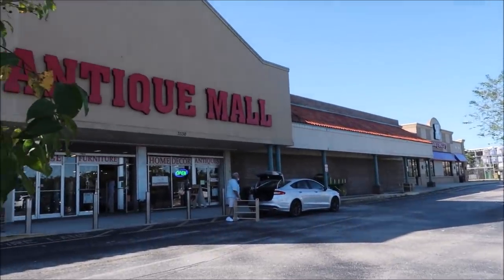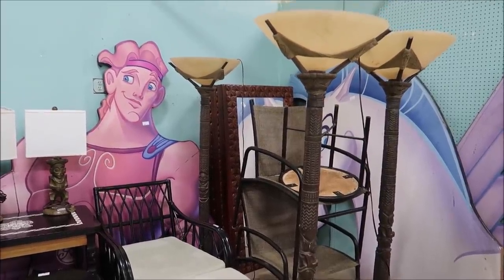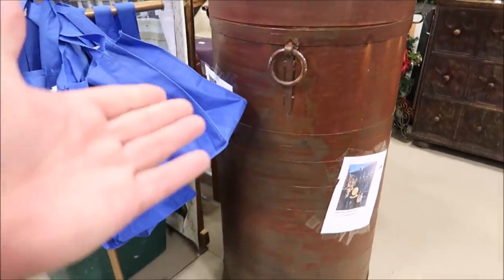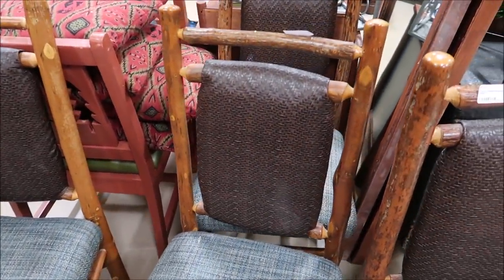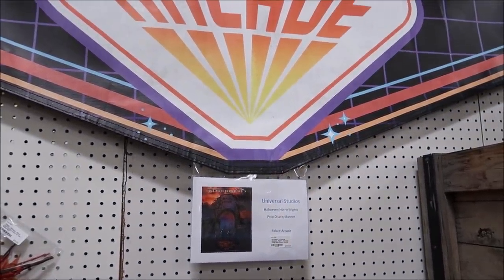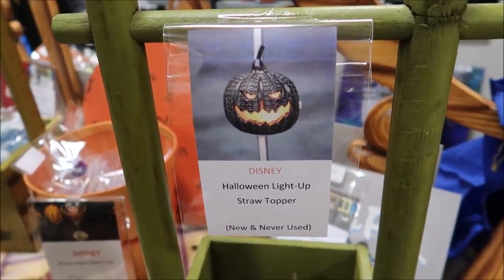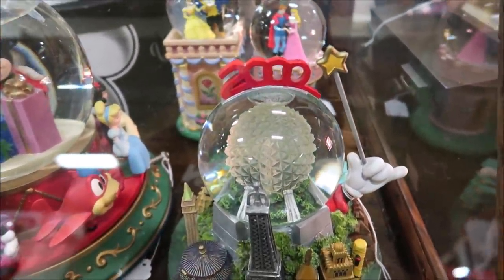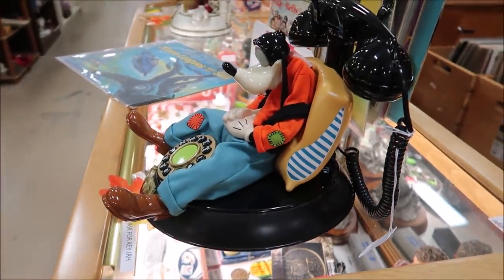Disney World Props For Sale | Where Can You Buy Cast Member Costumes & Polynesian Resort Furniture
Here is all the information about the Lakeland antique Mall

Address:
3530 Us Highway 98 N

3211 Vineland Rd
PMB# 244

Chris Yobb

Bronwyn Hayes

Arthur Childs

Monica & Jason

Jane Toney

Jessica Fox

Haley Hospodar

Alexsandra Watson

Troy Parker

Kevin K

The Zimmermans

Tabetha P

Sara Hawkins

Mike & Jen

Eric Eggink

Prinsez54

Elizabeth walsh

Bobby Preteau

Chad Jennings

Chad Jennings

Stacy ludwig

Victoria Thompson

ERNIE NOLTE

Mike Elliott

Kevin Mckendree

Jesse Taylor

Robert Belliveau

Janet Matthews

Tina Spicer

Pamela Kester

Edward Williams

Kayla Barnett

Kristi Mikle

James Connelly

Regina & Michael

MAGI

Ann Kennedy

Jill Burns

Mary Place

Guy Turnquist

Shane Hebert

Christine Beebe

Rachel Warde

Lorraine Bonacorsi

Sheryl Potter

ScubaCat3

Ian

Julie Mauney

Texas Takes

Dawn Fawcett

Chandra Foster

Jesse Burrows

Brock Belinske

Tracey Armstrong

Thomas Young

Lyndsay Newton

David Lay